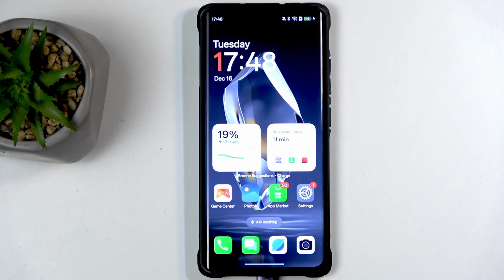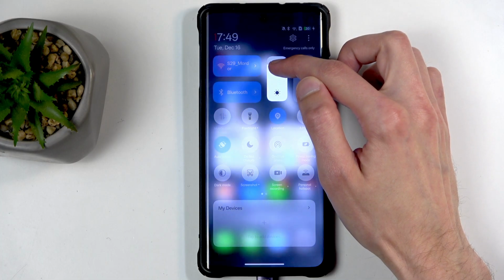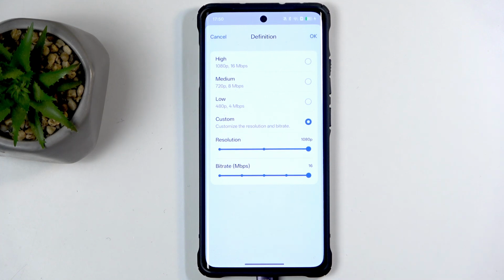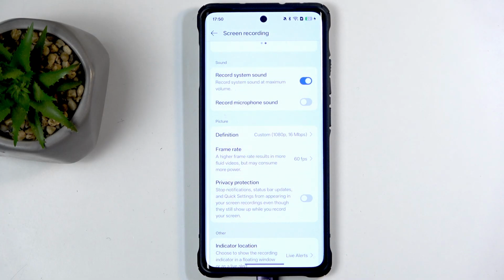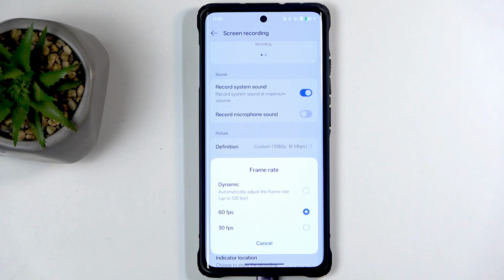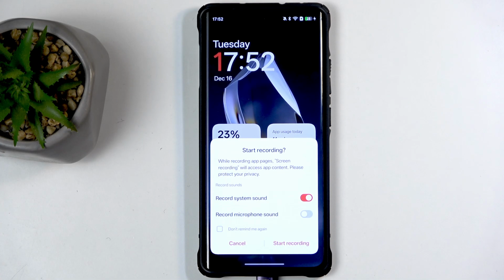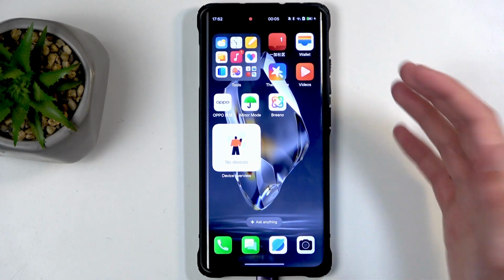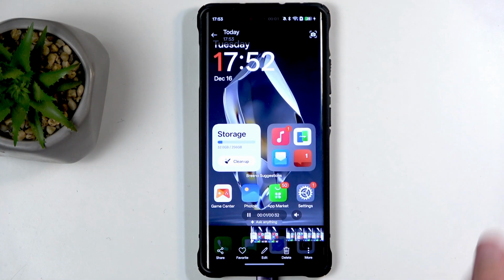How to Record Screen on OnePlus Ace 3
In this video I show how to record the screen on the OnePlus Ace 3 step-by-step. You will learn how to open Quick Settings, find the Screen Recorder toggle, change recording resolution and frame rate, pick audio sources (system, microphone, or both), start and stop recordings, and where to find saved videos in Photos/Gallery. I also explain the OnePlus Ace 3 recording limits (1080p / 16 Mbps cap) and recommend settings for best results on YouTube. This guide covers practical tips like using headphones to avoid echo and what happens when apps block screen capture for security reasons.

How to change screen recording quality on OnePlus Ace 3?
How to record system audio and microphone on OnePlus Ace 3?

0:00 Intro — what we’ll record on OnePlus Ace 3
0:08 Open Quick Settings (swipe down)
0:36 Find Screen Recorder and open settings
0:54 Change resolution and bitrate (1080p / 16 Mbps cap)
1:57 Frame rate options — dynamic vs 60fps (recommend 60fps)
2:27 Start recording and choose audio source (system, mic, both)
4:09 Stop recording and save — view in Photos/Gallery (Albums → Videos/Screenshots)
5:13 App privacy & security — apps that block recording (Netflix, banking apps)
6:40 Wrap up and final tips